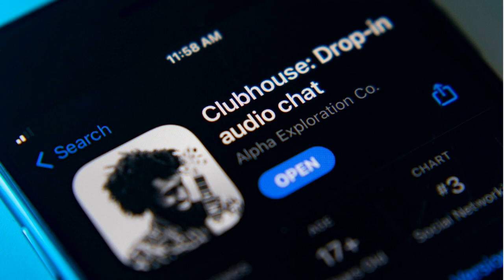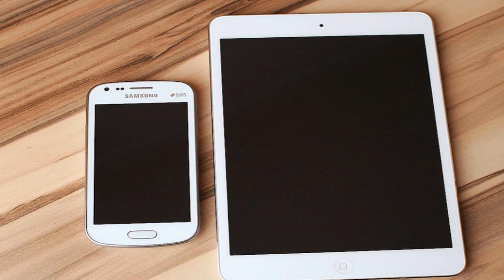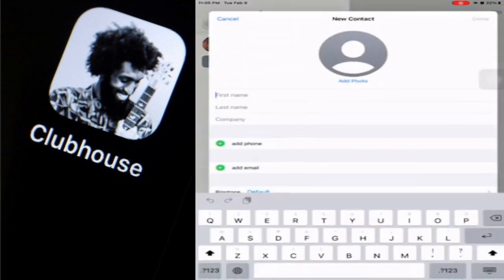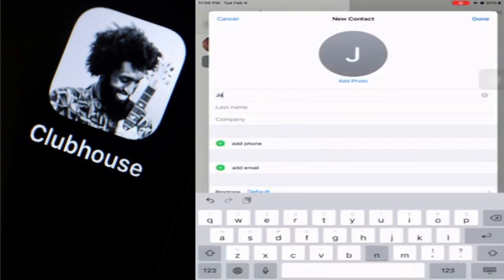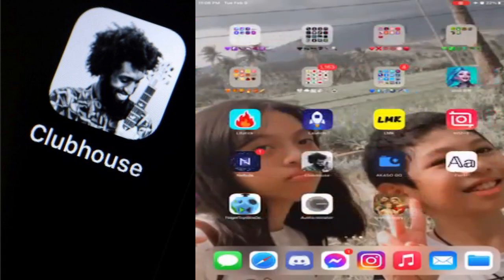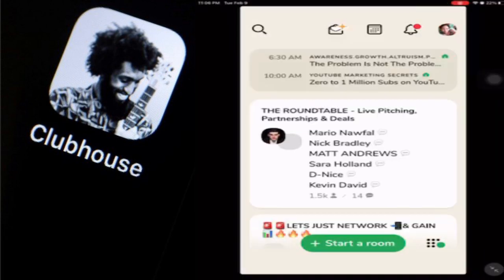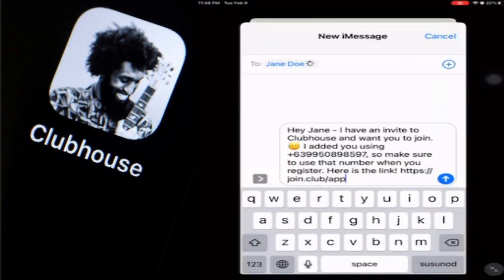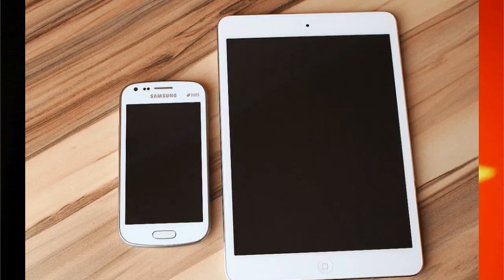How to SEND AN INVITE using iPad and Android Phone | CLUBHOUSE Tips | My E-Class in Bytes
Here's how to send a Clubhouse invite using iPad and Android phone. This app is only available for download on iOS devices at the moment. This might help you get into the app using this tutorial if you don't have an iPhone but you have an iPad and Android phone.

Clubhouse is a new type of social network based on voice—where people around the world come together to talk, listen and learn from each other in real-time.

This channel is for:
☑️ EdTech tutorials, tips & infos
☑️ Tech Trivias
☑️ Tagalog-English Video Lessons for my students
☑️ other topic contents that I may find helpful for YOU or fit for my channel

I am here to give you mostly byte (bite)-sized videos (10 mins or less, or can sometimes be longer, too) every week.